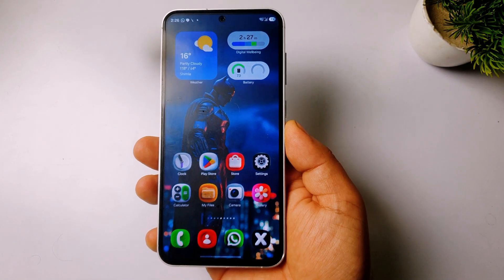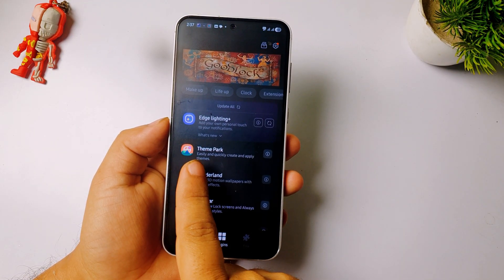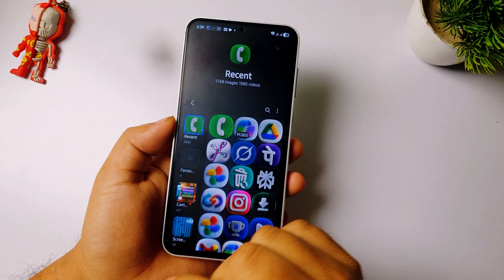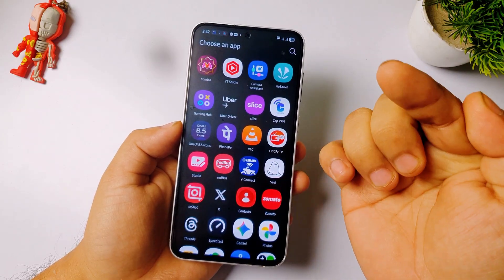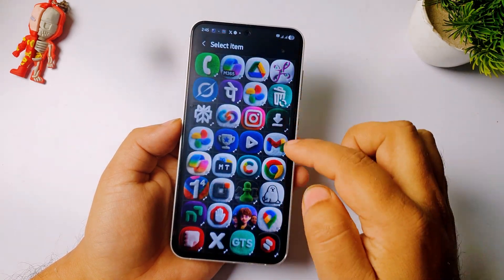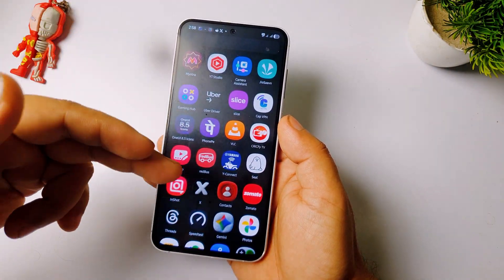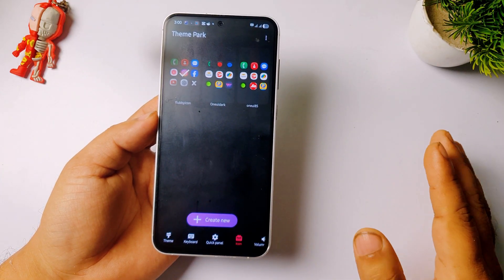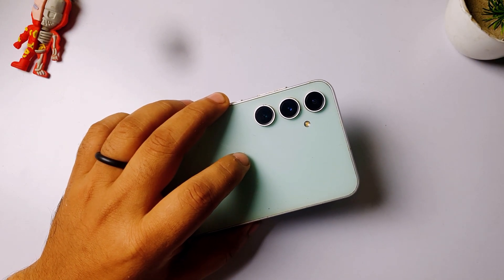Install One Ui 8.5 Viral Fluffy 3D Icons any Samsung Phones🔥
in this video I will show you how to install flubby 3D icons on any Samsung Galaxy Phones, its works on all phones like Samsung S23 fe, S24 Ultra ,S21 Etc.